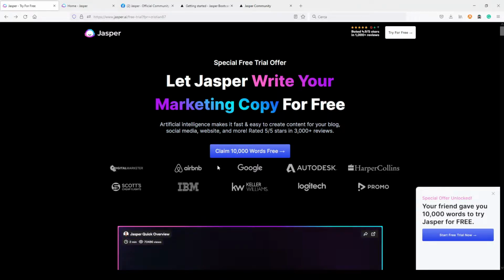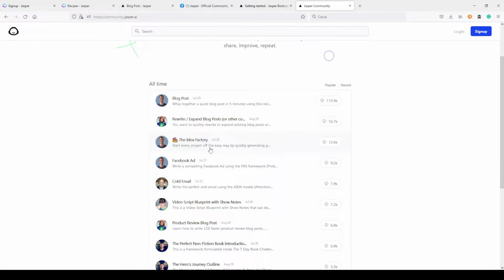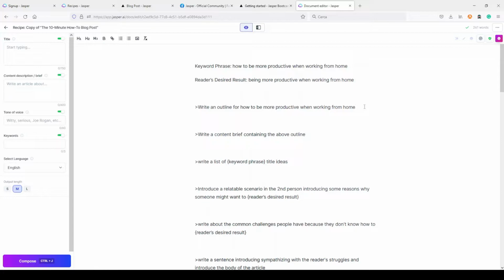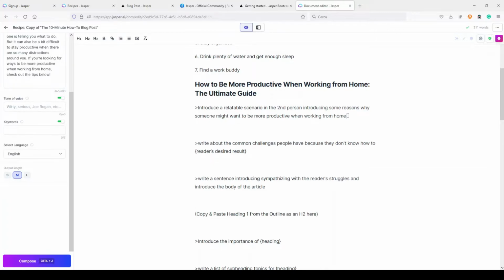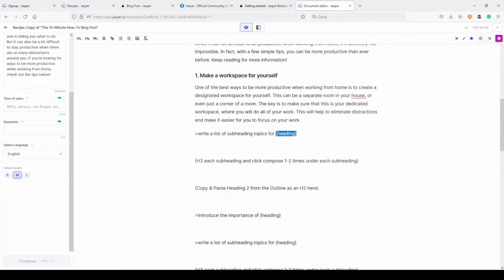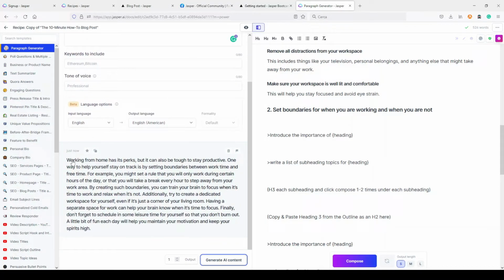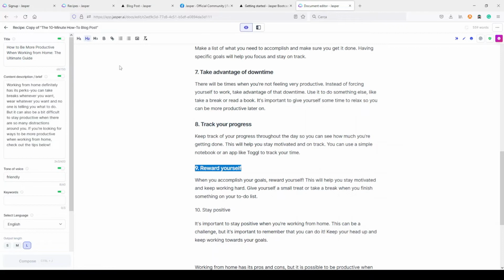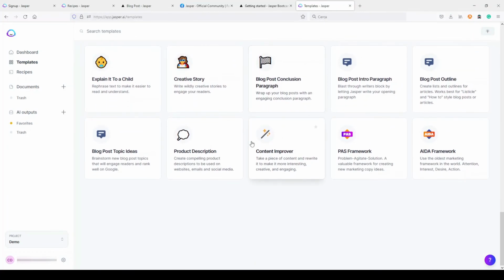Jasper AI FREE Trial Booster - How to use your free 10,000 words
I named this tutorial "Jasper AI FREE Trial Booster". This is a guide on how, in my opinion, you can try Jasper AI with your free 10,000 words in a better way and unveil all the potential of this tool.
Timeline:
0:00 Intro
2:05 Steps to Subscribe
7:07 Subscribe to Bootcamp and Community
9:43 The Recipe I suggest
11:55 Let's write an article step-by-step
36:12 Using Templates inside the Editor
41:29 The Lazy Method
52:21 Final thoughts